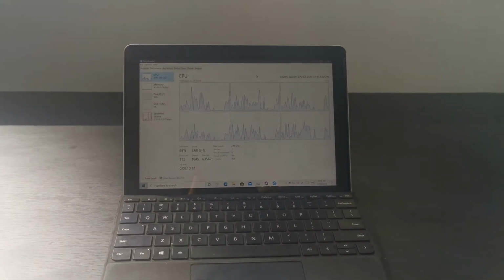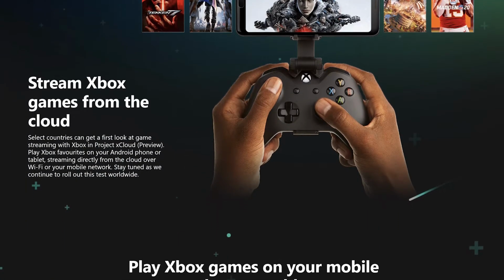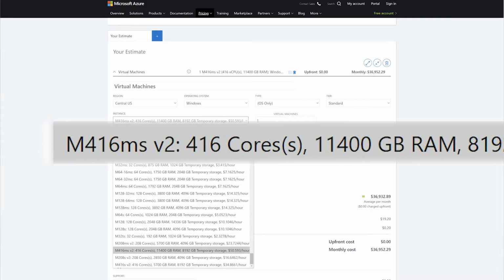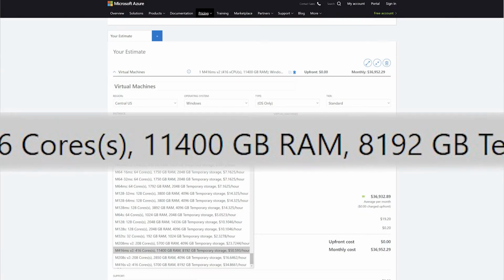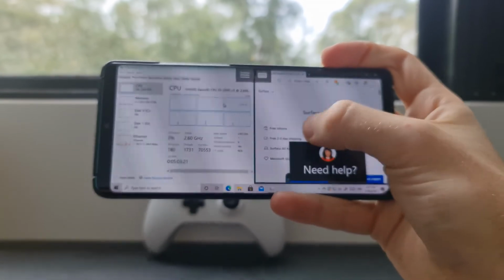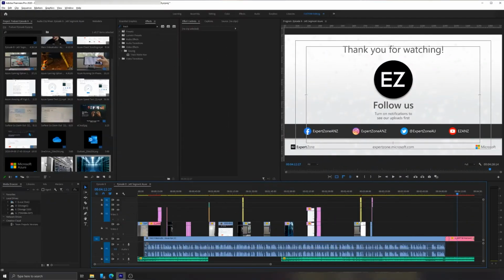Under the surface: Azure virtual desktops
In this episode, we take a look at how an everyday consumer device can access huge computing power by harnessing Microsoft Azure.

Jett takes us “Under the Surface” and de-mystifies the world of Microsoft Azure, Cloud computing and Virtual machines. Azure powers everything from the upcoming Xcloud to Microsoft 365 and is trusted by some of the biggest companies in the world. Jett explains what it is, how it works, what it can do and what it means for the future of computing.

“Under the Surface” is a regular segment for The Surfacing Tech Podcast. Want to get updates about new content from Microsoft ExpertZone?